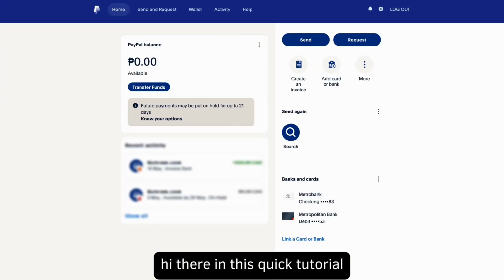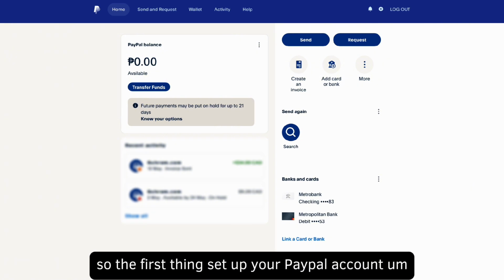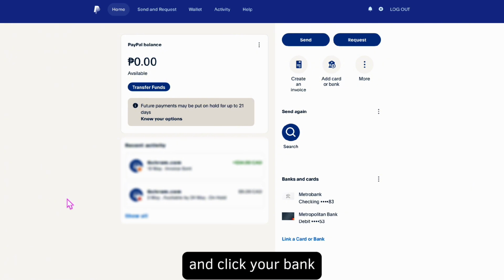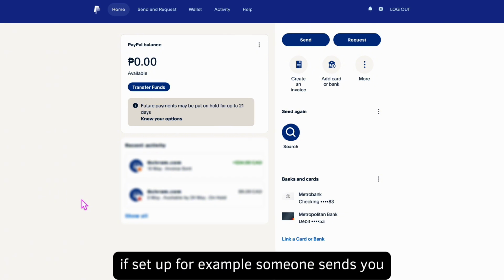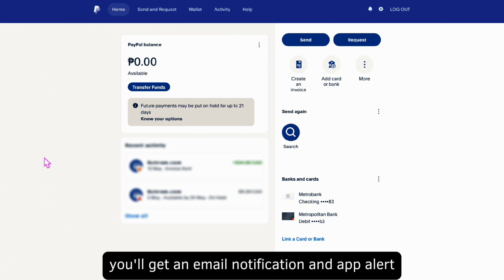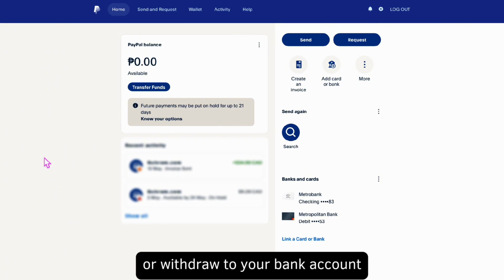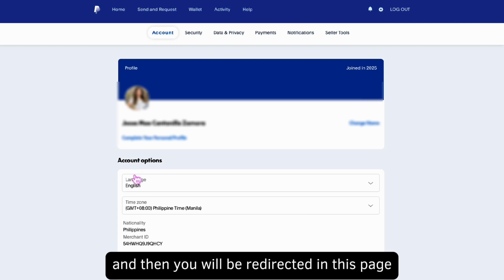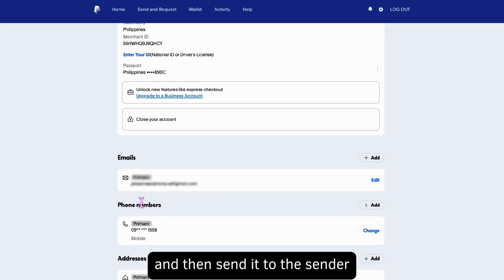Receive Money On PayPal 2025- Full Guide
Learn How to Receive Money on PayPal – Full Guide for Beginners and Pros!
If you're wondering how to receive money on PayPal, this step-by-step video breaks down everything you need to know. From creating your PayPal account setup to confirming your email and using the PayPal request money feature, we walk you through every step in simple terms. We'll also explain PayPal QR code payment, how to view PayPal payment notifications, and the process to transfer money from PayPal to your bank account safely and quickly.
📈 Master Advanced Tools and Fix Common Issues!
This video also covers specific use cases like how to receive money on PayPal from a friend, how to get paid through PayPal, and even what to do when someone sends you money on PayPal and you need to claim it. Find out how to locate your PayPal ID to receive money, how to use PayPal in India to receive international payments, and the differences between PayPal personal vs business account. We also touch on how to receive PayPal payments without a business account and without paying extra fees, plus editing options for your PayPal payment buttons and checkout customization to give your clients a professional experience.
📱 Stay Updated with Mobile Features and Tips!
Whether you're using the PayPal app tutorial or setting up your PayPal digital wallet, this video has you covered. We also answer trending questions like how to verify PayPal account, how to confirm PayPal email, and even how to edit recurring PayPal payments. From beginners to small business owners, this video will help you understand every aspect of receiving money through PayPal efficiently and securely.